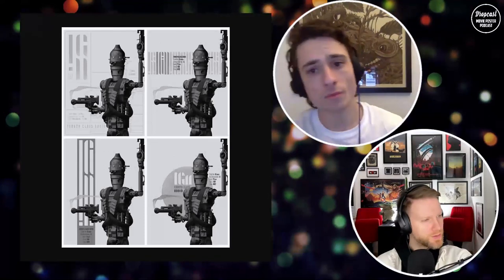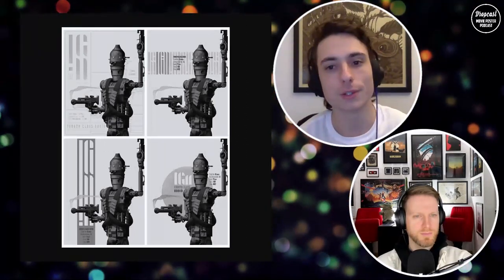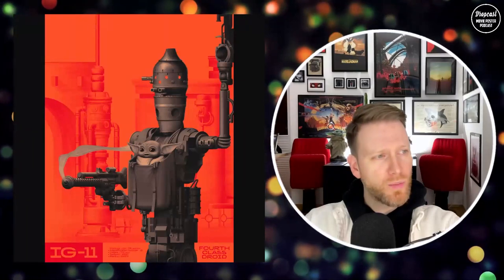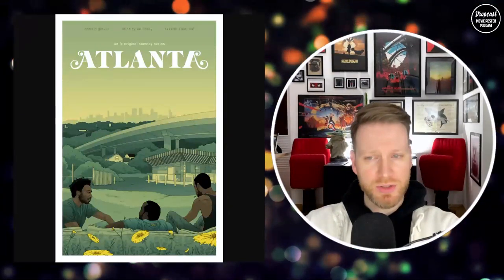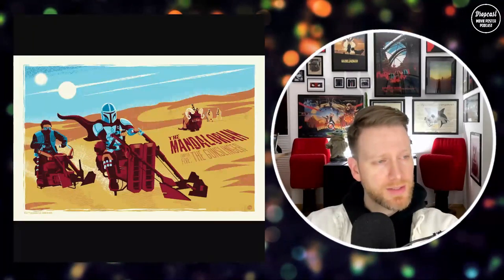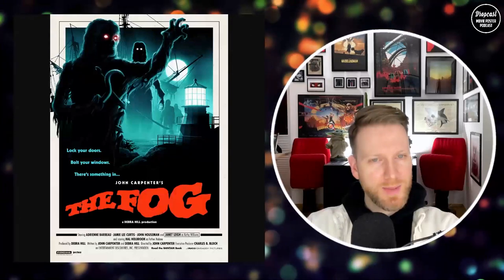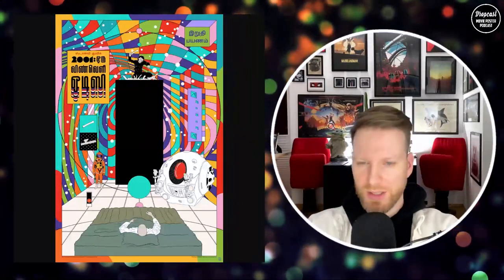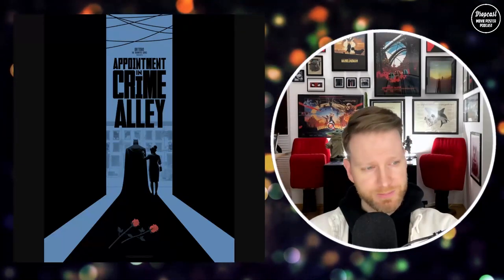DROPCAST - Movie Poster Podcast - Melvin Mago's Fourth Class Droid Print and Releases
This format ist part of the Instagram Blog Drop, you can find us under @dropmagofficial. We do reviews, news, and interviews that all have to do with the film business.

Our headliner this week is an up and coming illustrator and graphic designer from France. He already created some cool artwork and he hit my soft spot with his Mando Mondays print for Bottleneck Gallery of IG11 and Grogu (yeah I said it). Remember the name Melvin Mago @mlvnmg